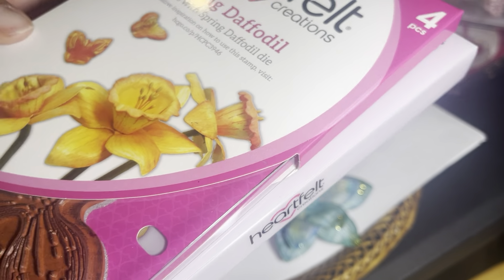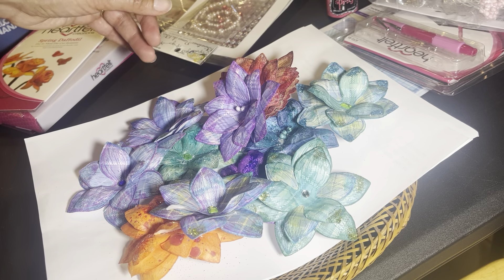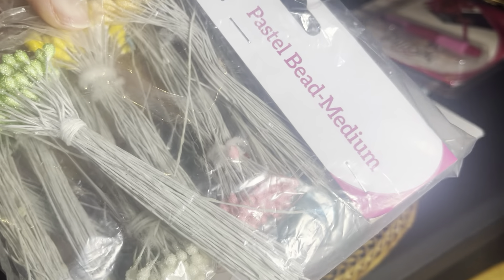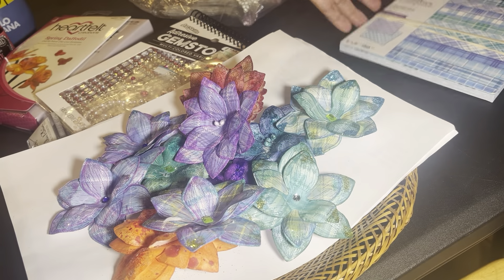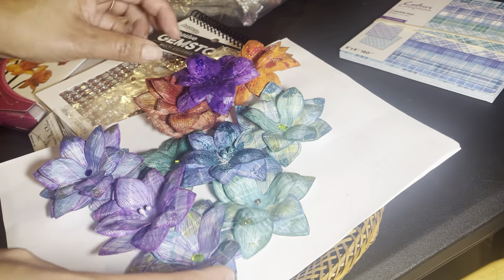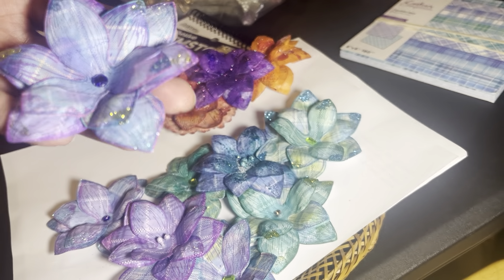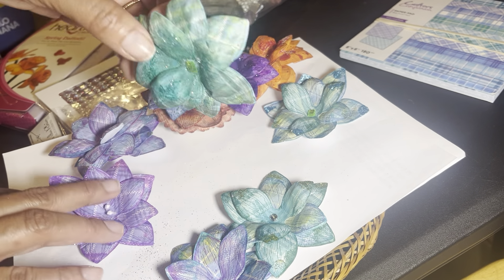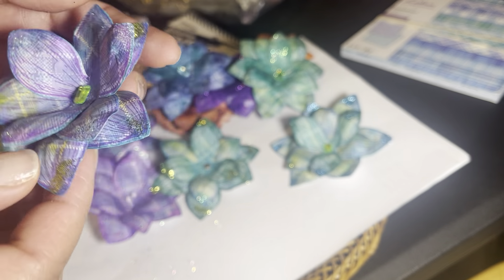Heartfelt Creations Spring Daffodil Collection (while supplies last)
This video is not meant for anyone under 18 years old. Children are not able to make a purchase without the guidance of their parents.